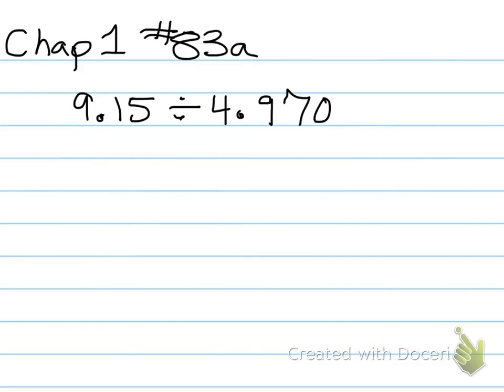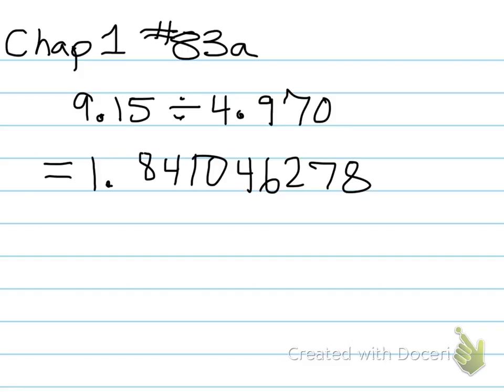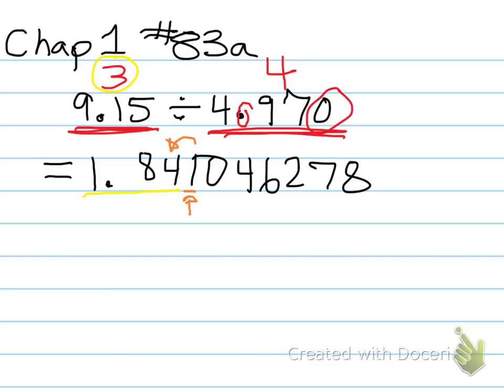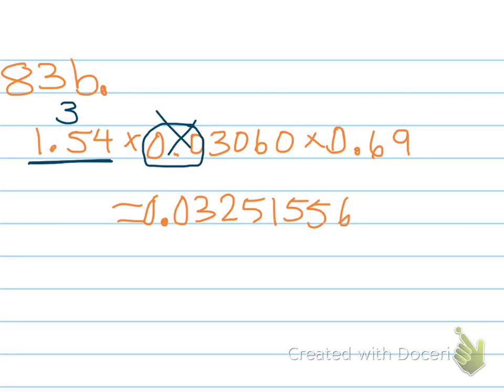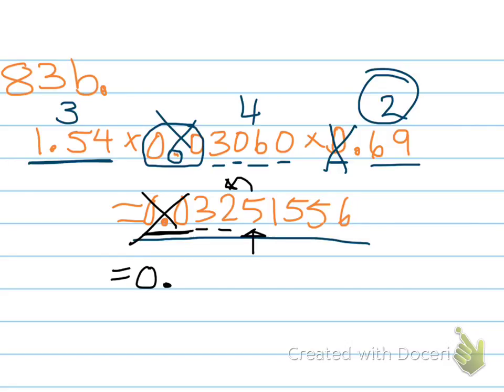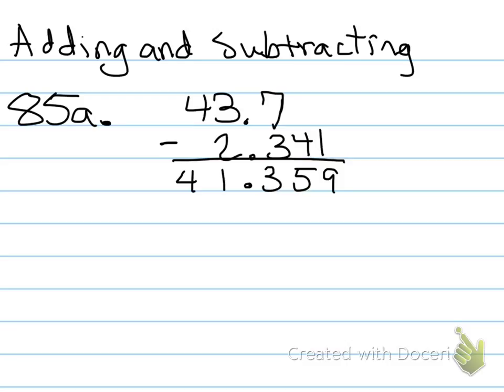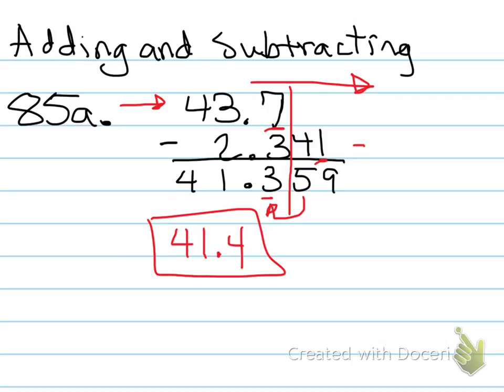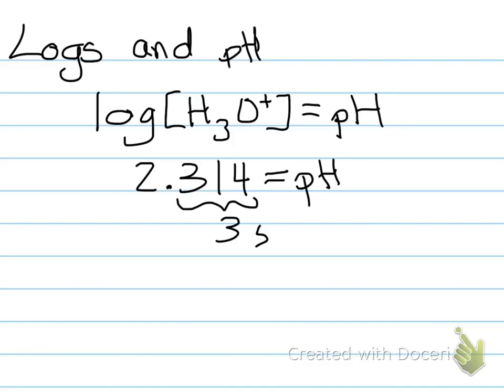calculations using significant figures